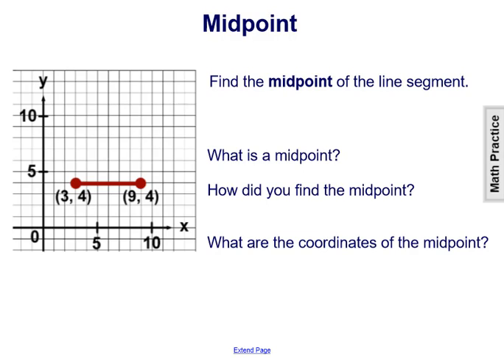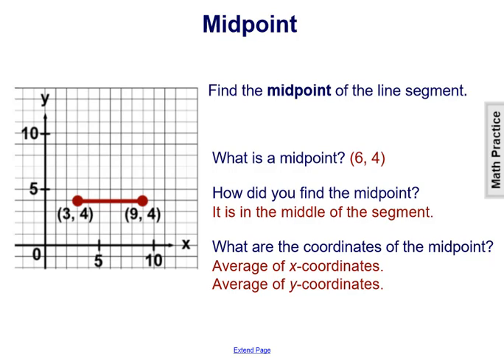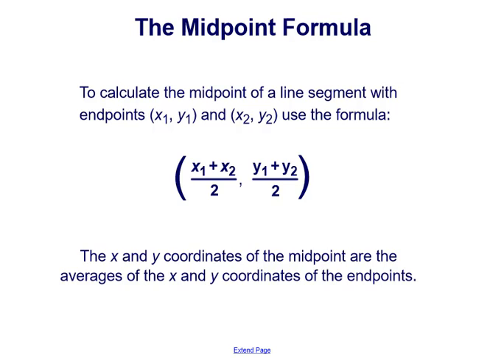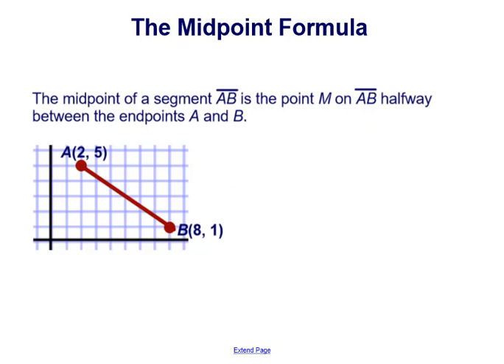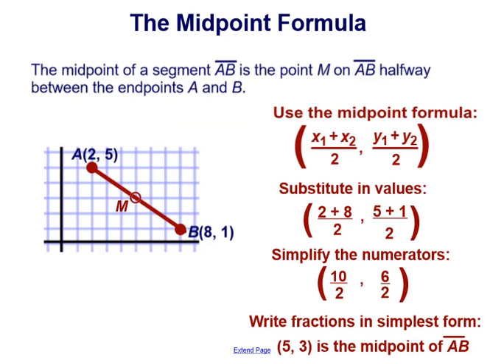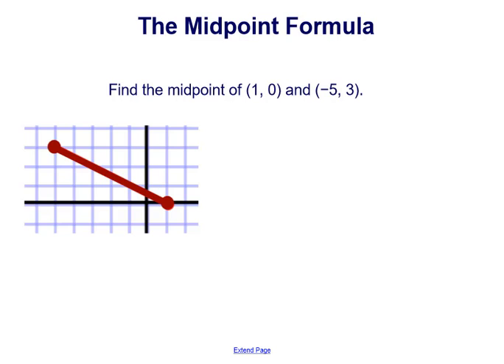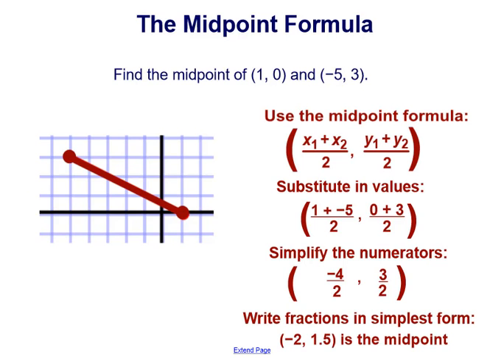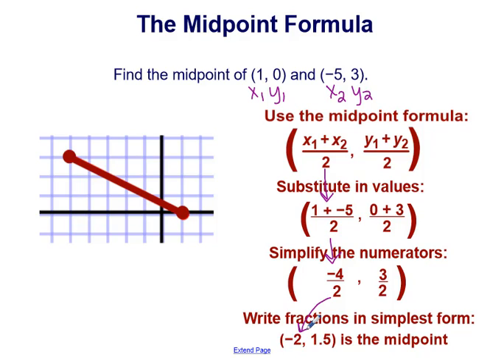Midpoints Part 1